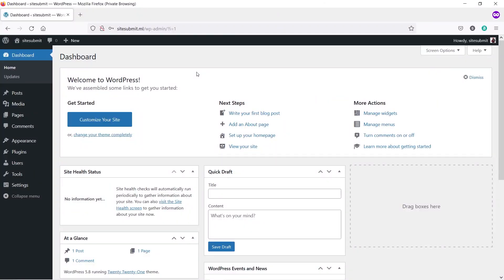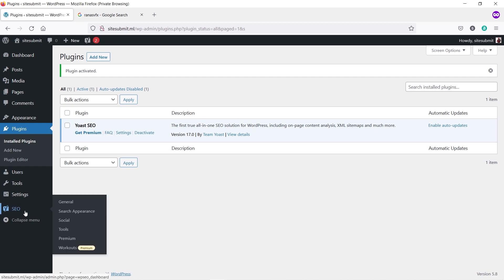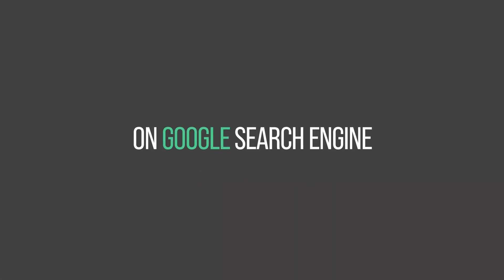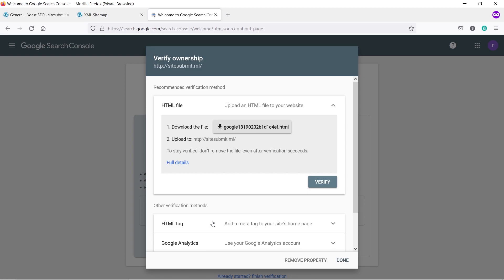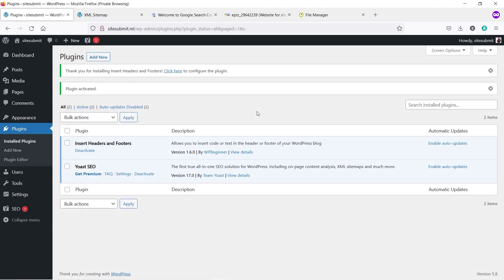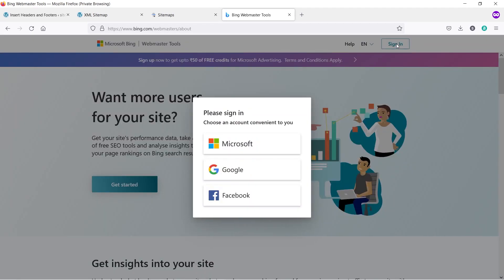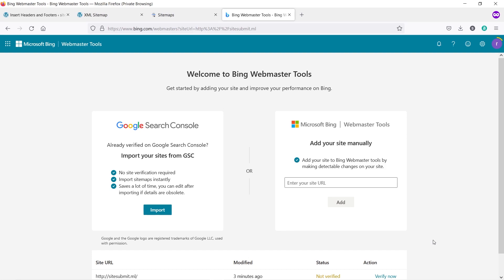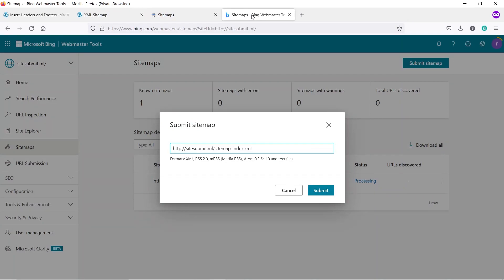How To Submit Your Site On Search Engine - Add url to Google and Bing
In this video, we're going to show you how to submit your site on search engine. By following this simple guide, you'll be able to add your site to Google and Bing quickly and easily.

Adding your site to Google and Bing is a key way to boost your SEO and rank higher in search. By following this tutorial, you'll be able to submit your site quickly and easily, making your site more visible to potential customers!

Why is my website not appearing on Google? In this video, I am going to solve this problem. We will Submit our Website to the Google search console & Microsoft Bing webmaster tool. This way, your website will be visible to Google & other Search Engine. Moreover, you also learn How to submit your XML sitemap on Google search console and Bing webmaster tool Search.

I will divide this video into two parts.
𝗧𝗮𝗯𝗹𝗲 𝗼𝗳 𝗰𝗼𝗻𝘁𝗲𝗻𝘁𝘀 :👇
Intro:- 00:00
Part 1:- 00:43
Step 1:- 01:53
Step 2:- 03:57
Part 2:- 08:47
Outro:- 12:32